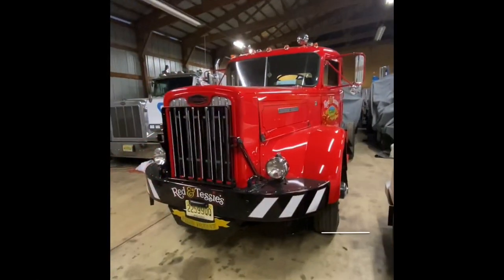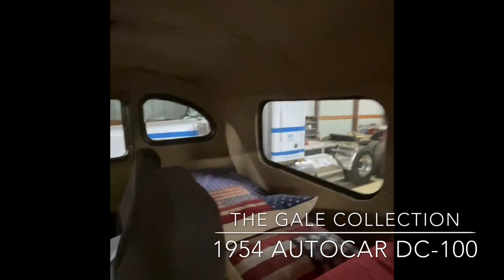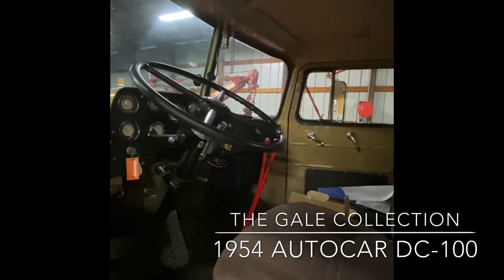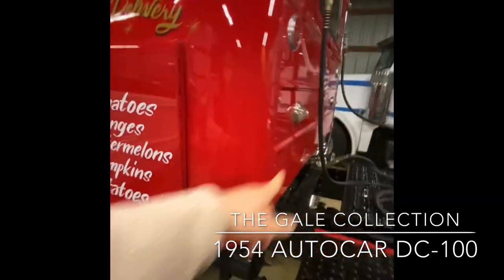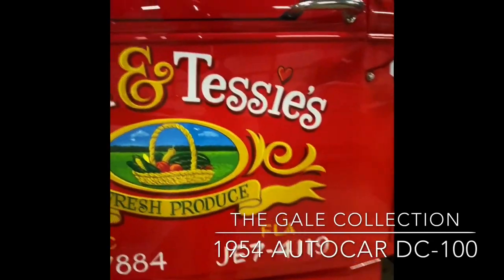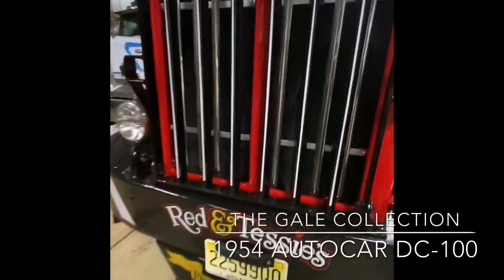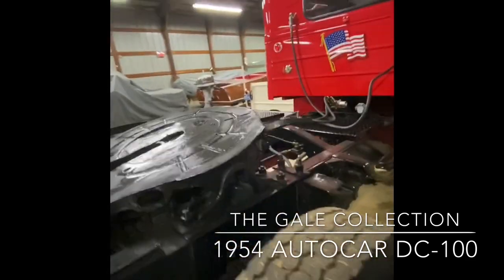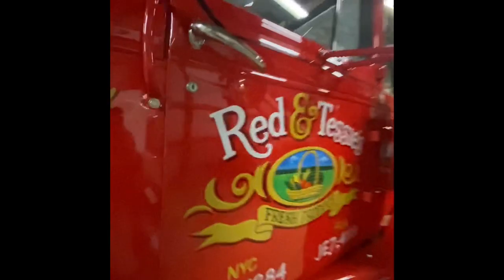1954 Autocar DC-100 - Virtual Truck Show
A virtual truck show of our 1954 Autocar DC-100 integral sleeper cab truck! The Gale Collection- Preserving America's Moving History